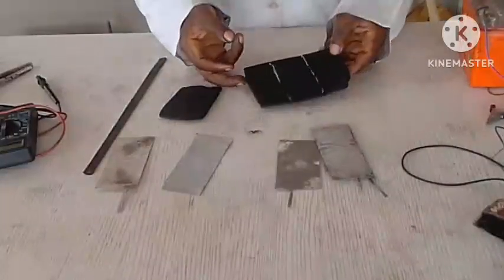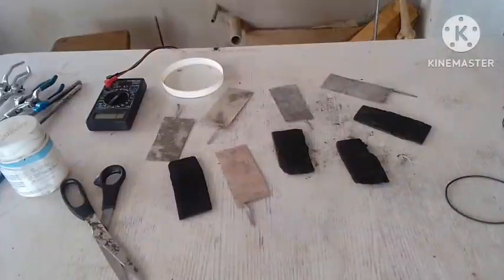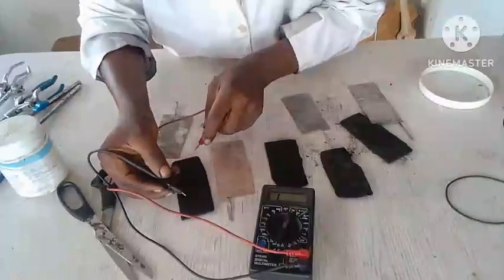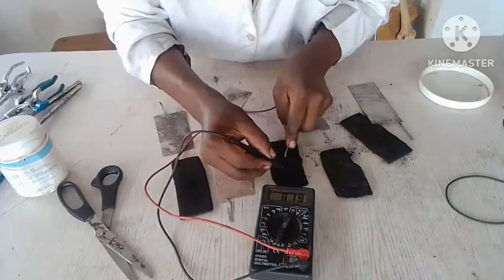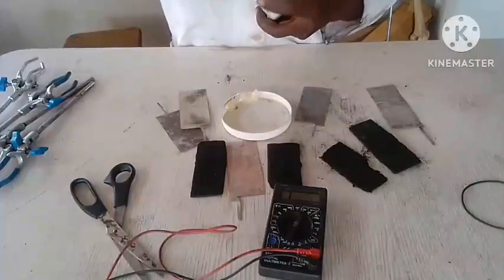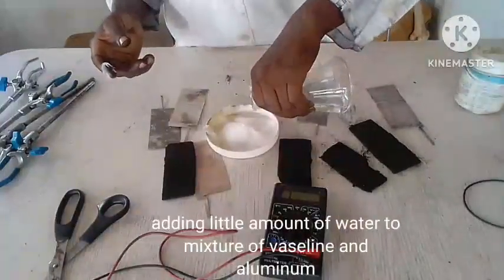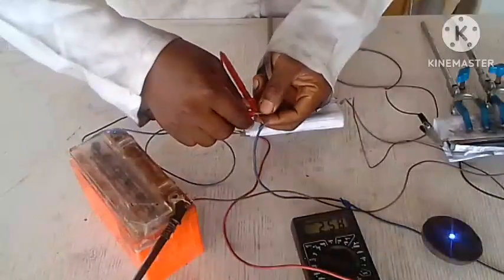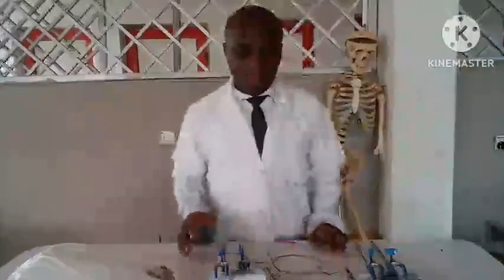making a super capacitor from conductive plastic of activated charcoal.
super capacitor with conductive plastic .
materials needed : conducting plastic made of activated charcoal , led light (red and blue. aluminum collectors , 12V lead acid battery , wires. , salt (sodium chloride and Vaseline. multimeter.